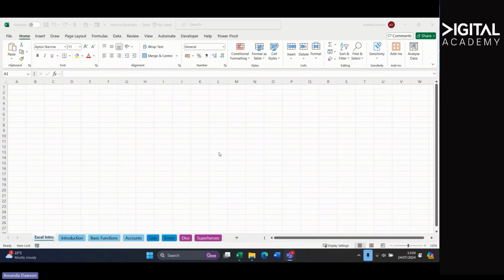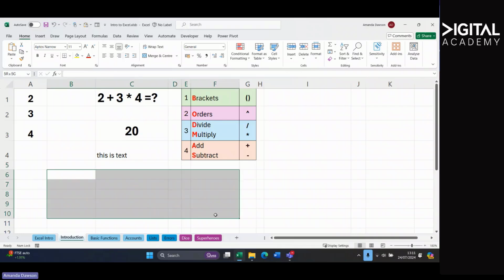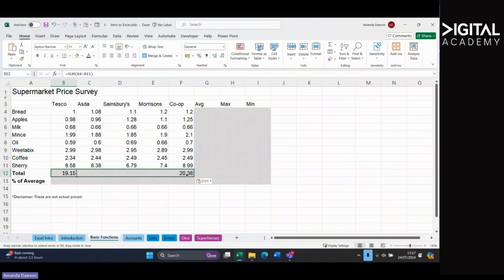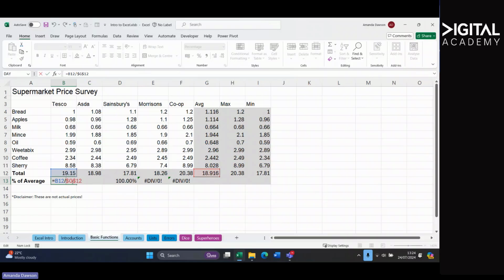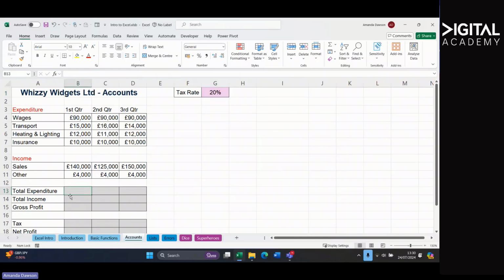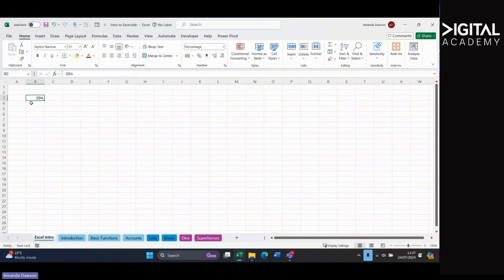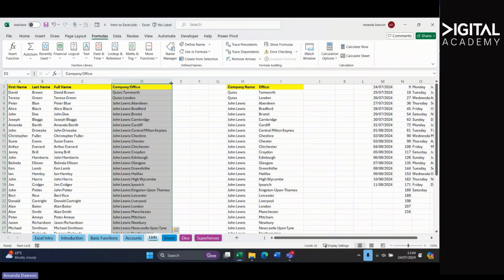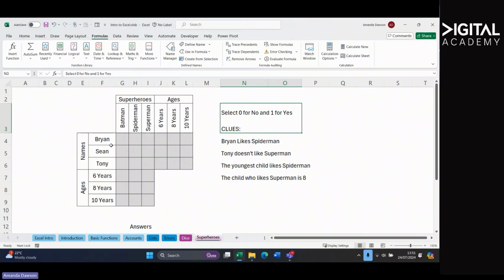Digital Academy Webinar: An Introduction to Excel Formulas and Functions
Who is it for? Anyone! Even if you have never used Excel before.

What will I learn? How, and more importantly why, to use basic functions like Sum, Average, Round and Count as well as what relative, absolute and mixed references mean.

How will it help me? Using functions and formulas effectively will improve the accuracy and reliability of your spreadsheets. Once you know the fundamental concepts of functions you can go on to use the hundreds of built in functions and even learn how to create your own.